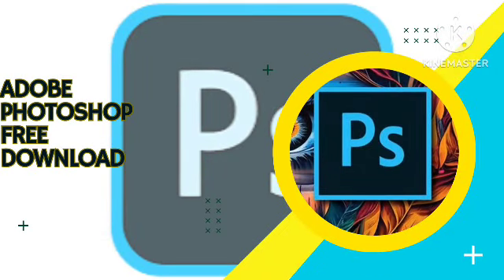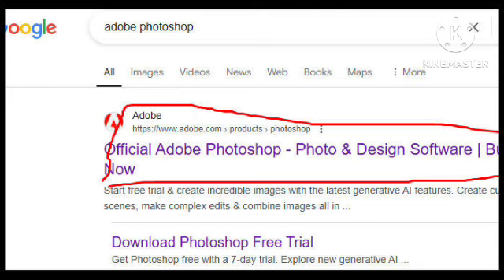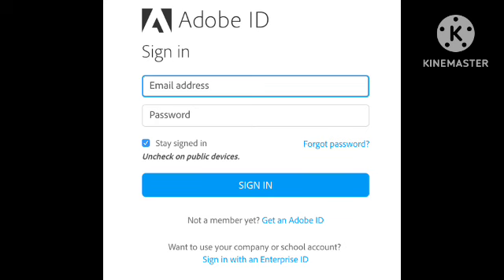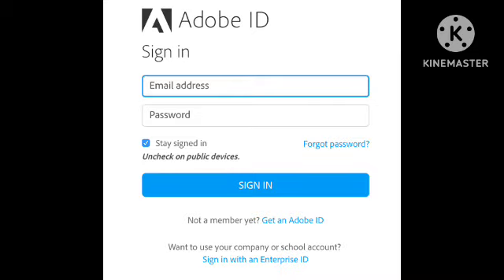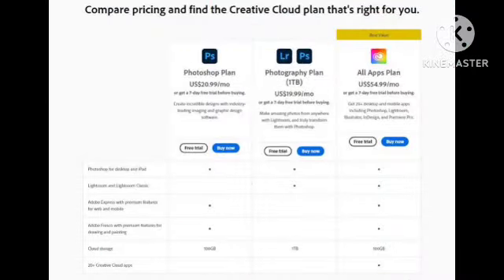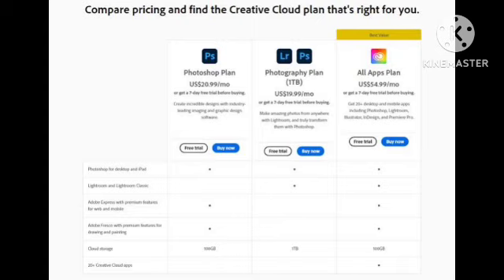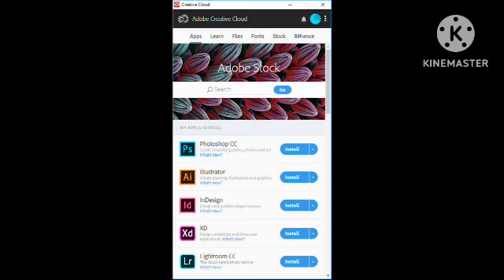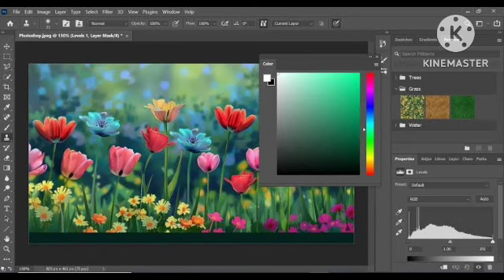How to download and Install Adobe Photoshop 2026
🎨 Ready to unleash your creativity? In this step-by-step tutorial, we'll show you **How to Download Photoshop 2026** and dive into the exciting features this latest version has to offer!